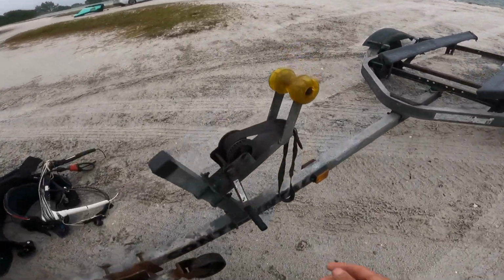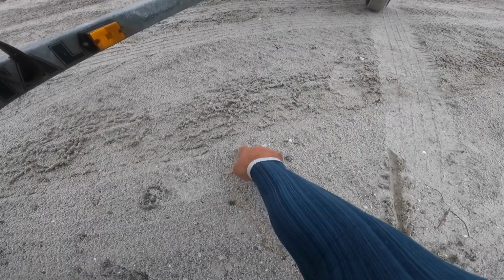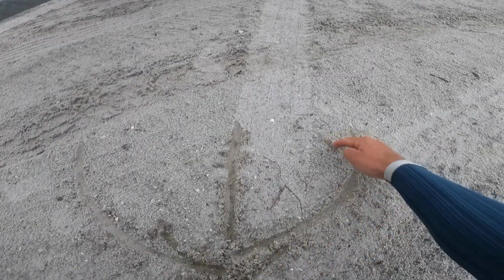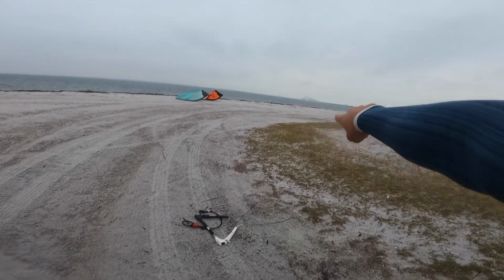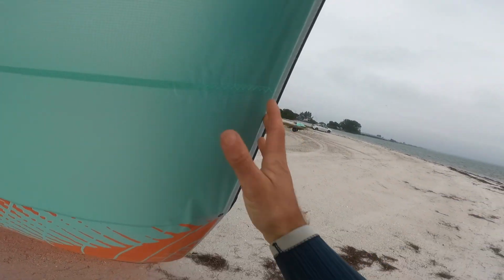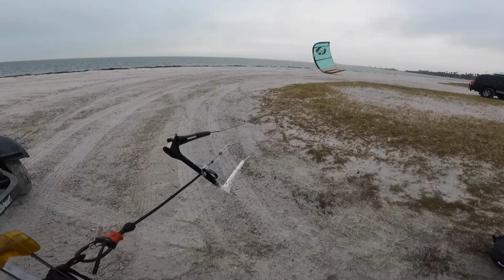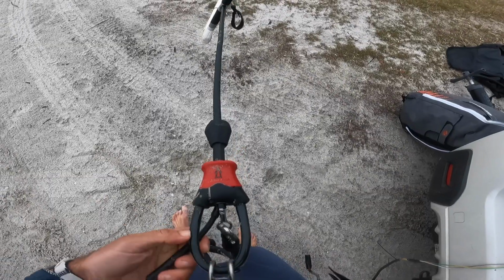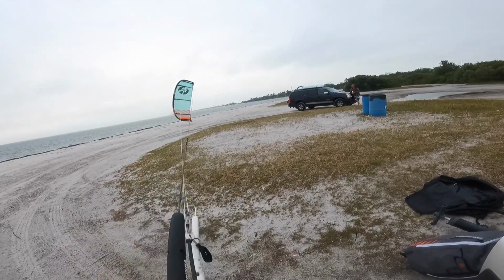How to Self Launch a Kiteboarding Kite Using a Fixed Anchor Point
This is one of our recommended methods on how to self launch a kite. It is important to assess the situation first and make sure this is a safe method.